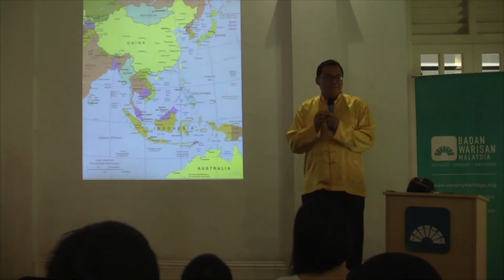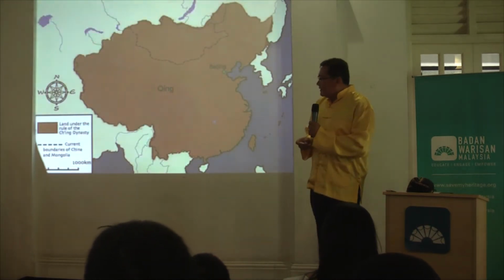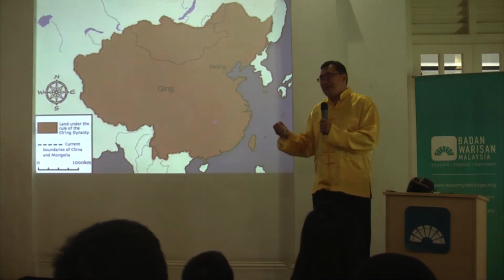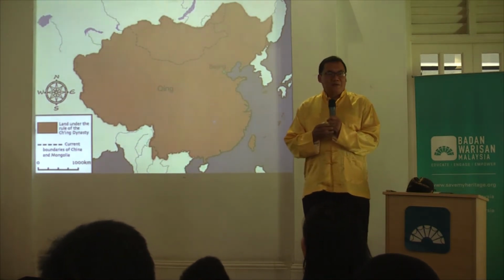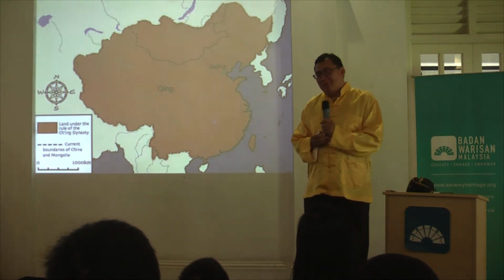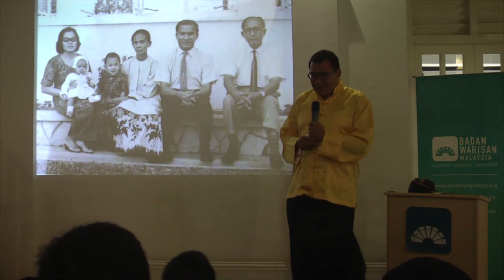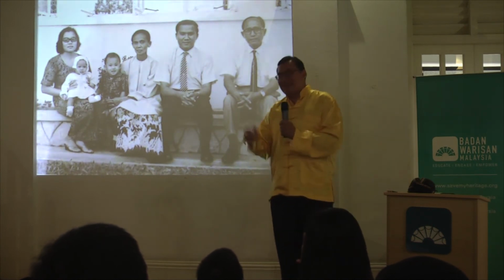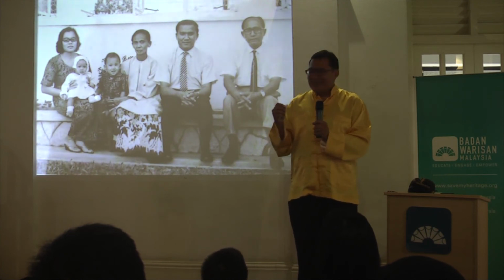Nadge Ariffin - Northern Dynasty meets Southern Royalty and becomes Malaysian